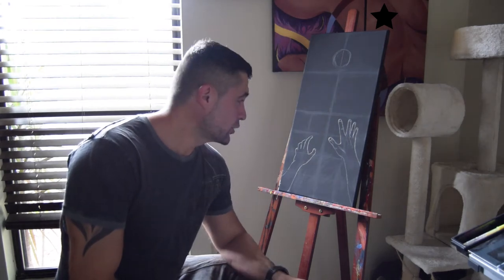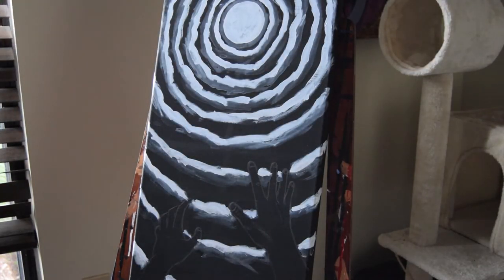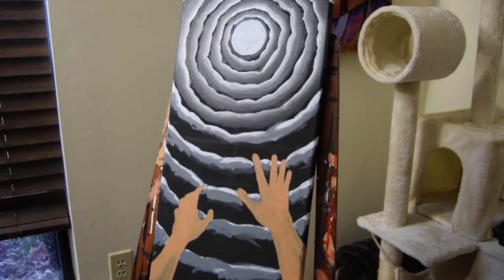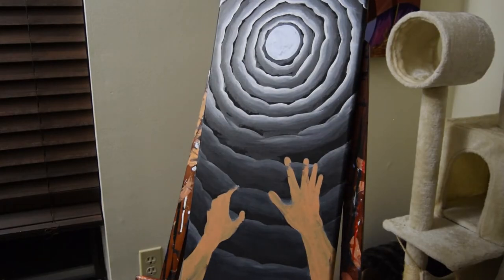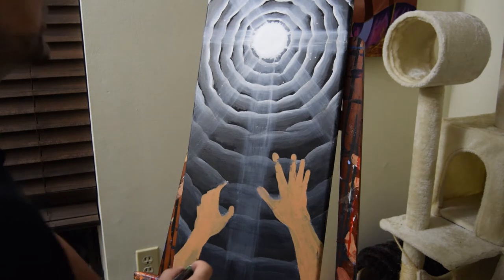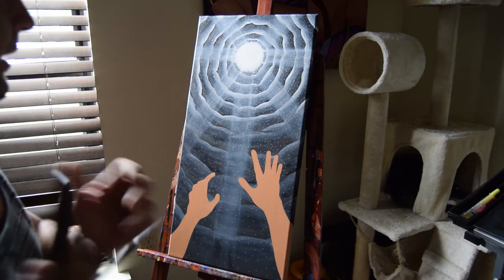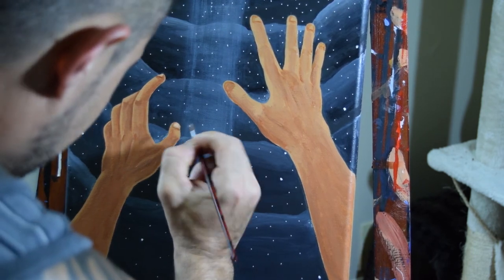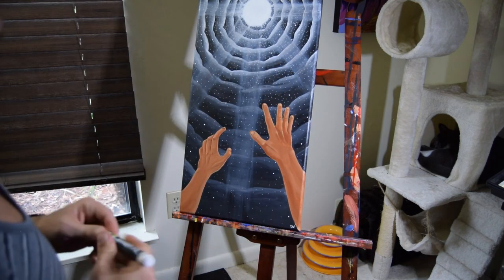Surreal Space Art Acrylic Painting - Step by Step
Step by step process of a quick acrylic painting. ▬▬▬▬▬▬▬▬▬▬▬▬▬▬▬▬▬▬▬

MY SHOPS:
Etsy Store